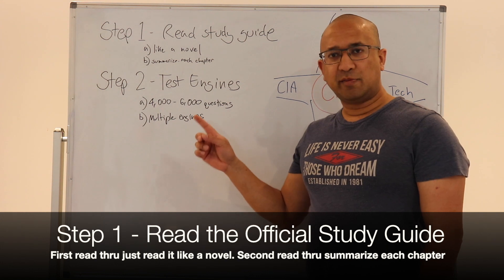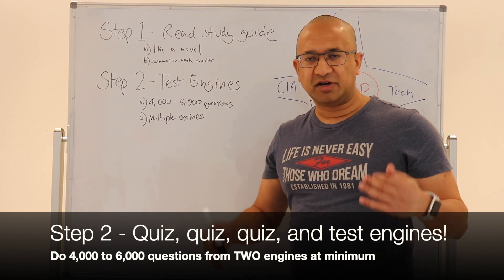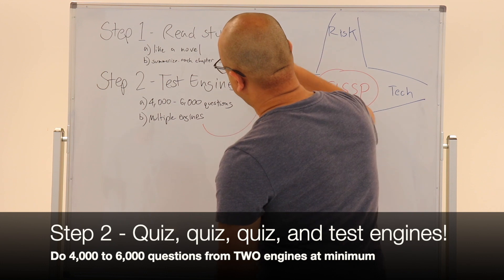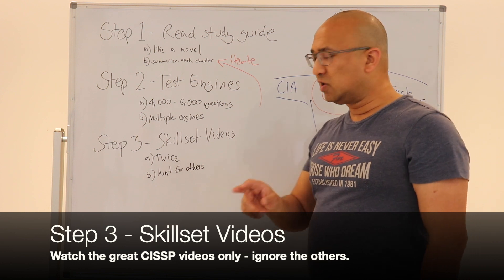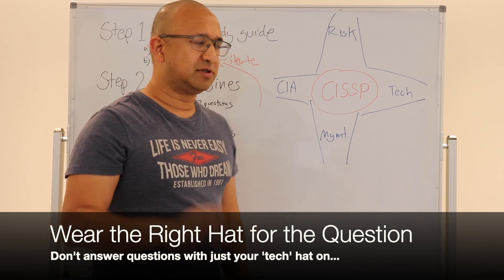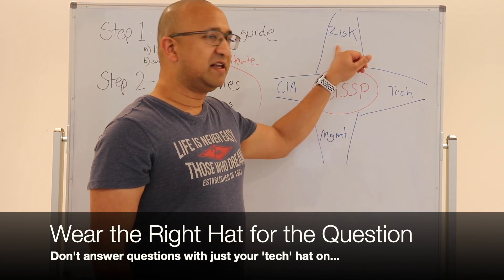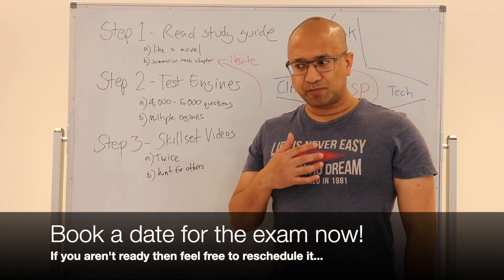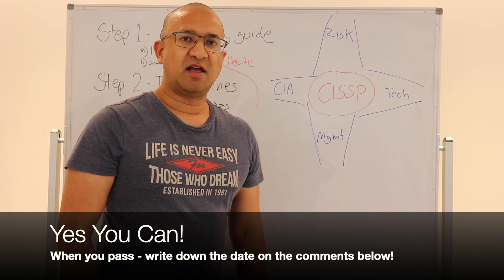Pass CISSP First Time! Certified Information Systems Security Professional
This video is about passing the CISSP CAT (computer aided test) Certified Information Systems Security Professional exam (CISSP). It details three steps to follow in order to pass and a section detailing strategic approach.

Videos

Test Engines

My Original Article on LinkedIn